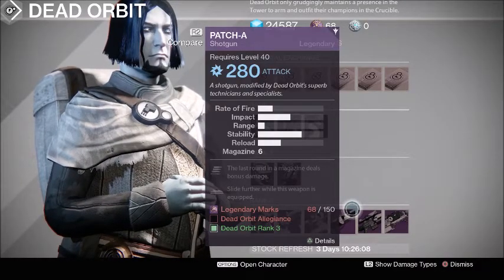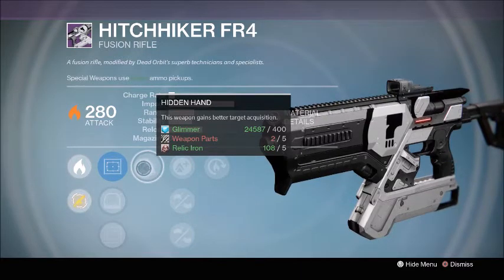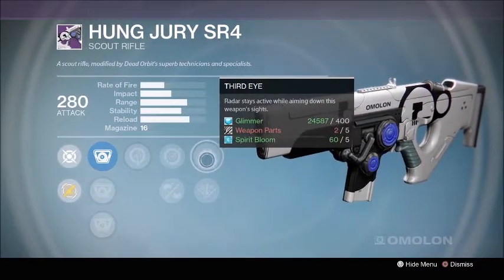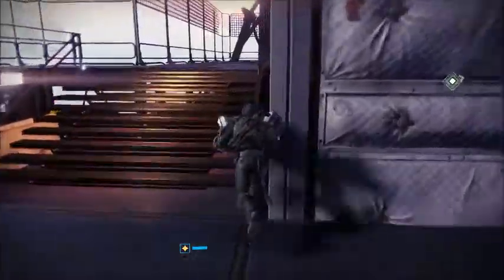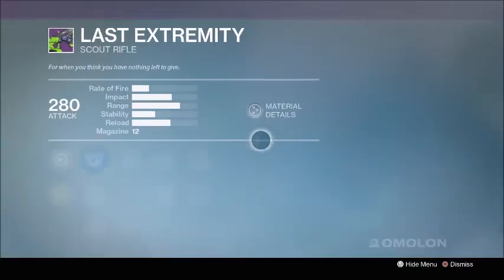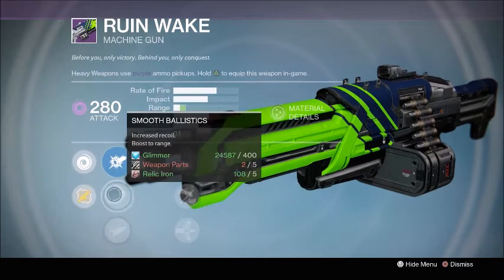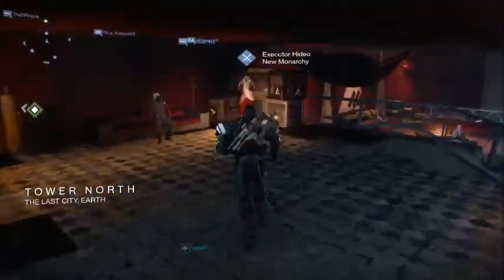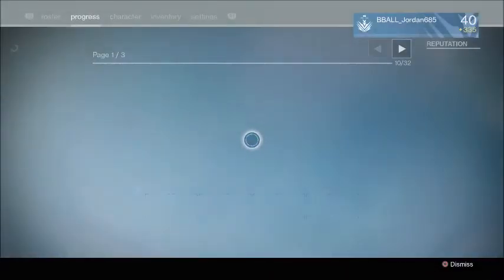Top 5 Vendor Weapons to Get before Rise of Iron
Hey guys this is JC here and today I brought you another Rise of Iron Preparation video. Today went over the Top vendor rolls to pickup for Rise of Iron. If you didn't catch which guns to pickup they are down below in the description.

These are the Top 5 Vendor Weapons to get before Rise of Iron.
1. Hawksaw
2. Ruin Wake
3. Hung Jury
4. Hitchhiker Fr4
5. Righteous VII